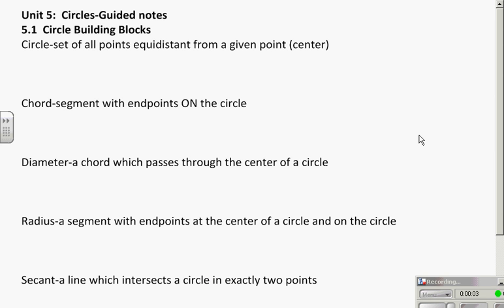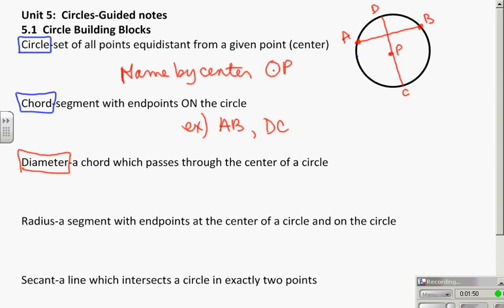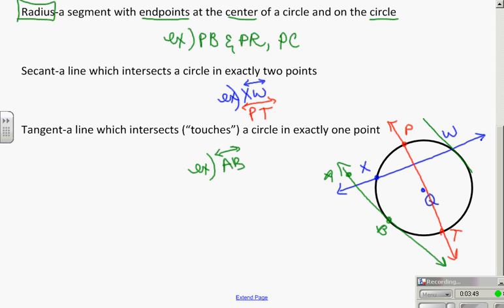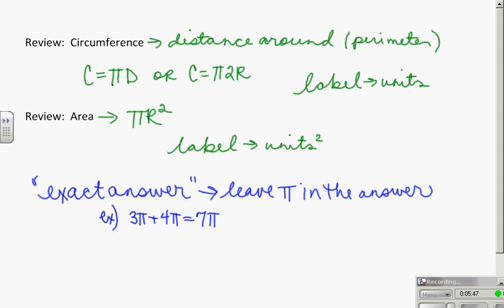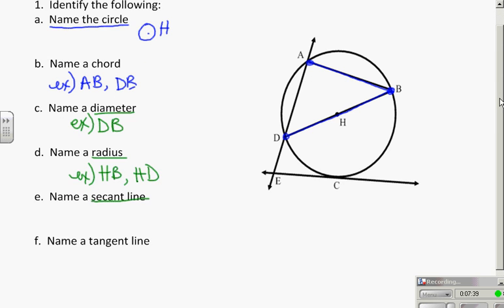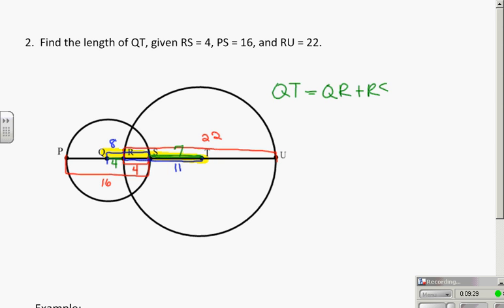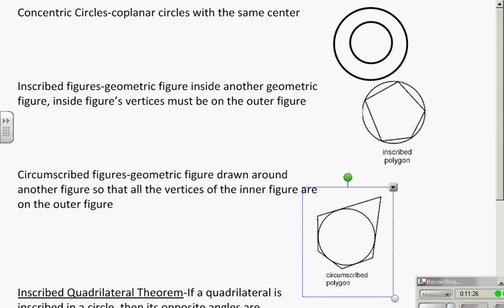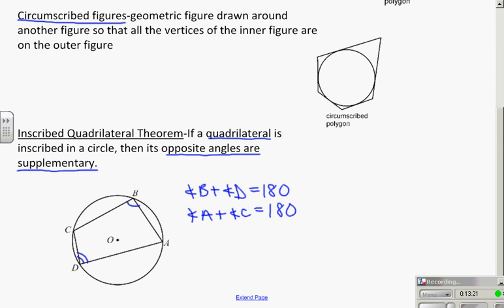5.1 part 1.wmv